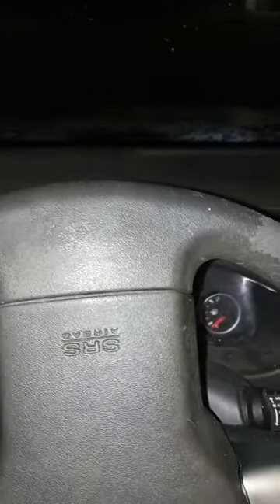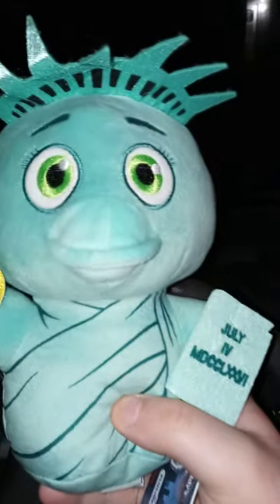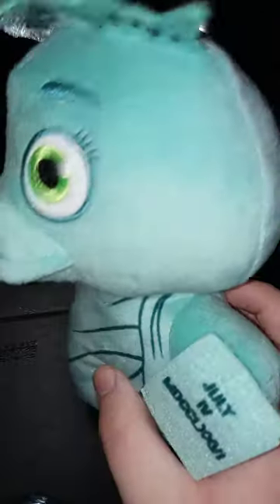Happy Saturday and Funko FNAF Walmart Exclusive Liberty Chica Plush Review